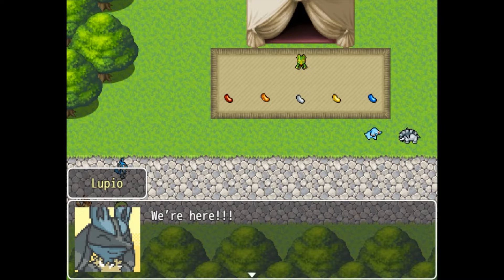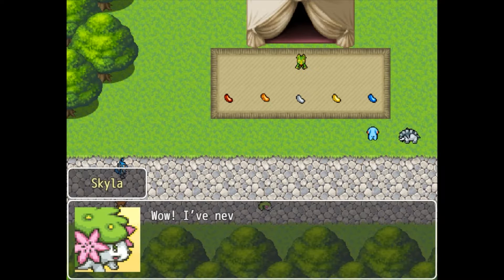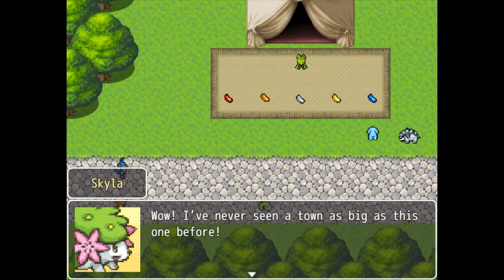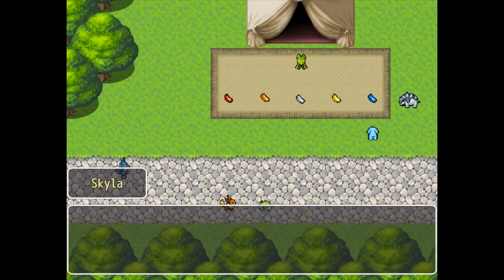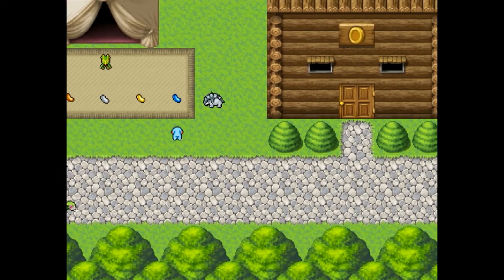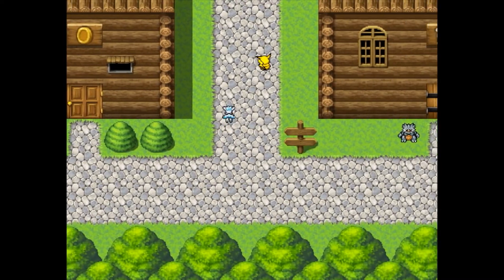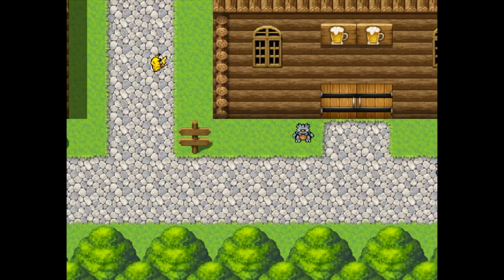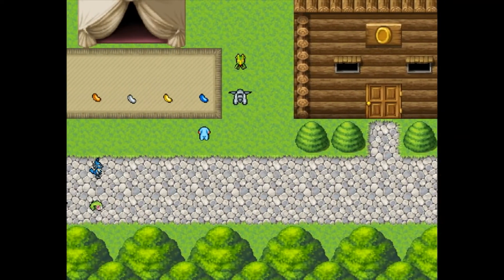PMD RPG Maker MV Tutorial Part 0: Setup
Many RPG Maker tutorials exist, but they all have one fatal flaw: none of them show the proper way to animate Pokémon. That changes today with this tutorial series showing how to write, animate, and edit your dream Pokémon Mystery Dungeon series in RPG Maker MV!